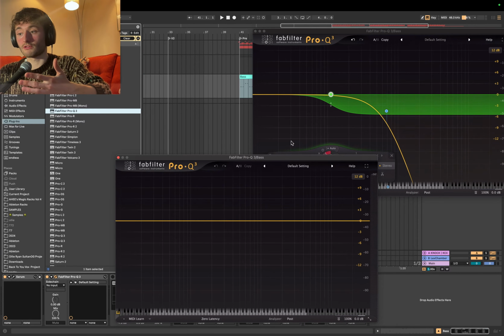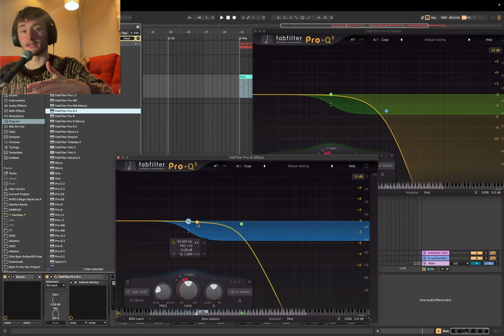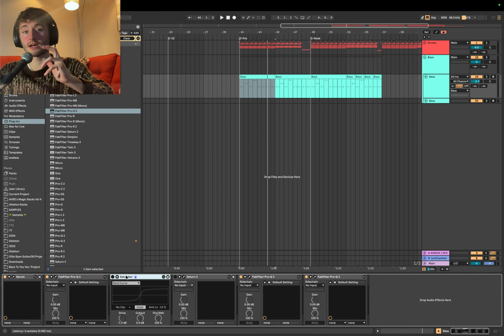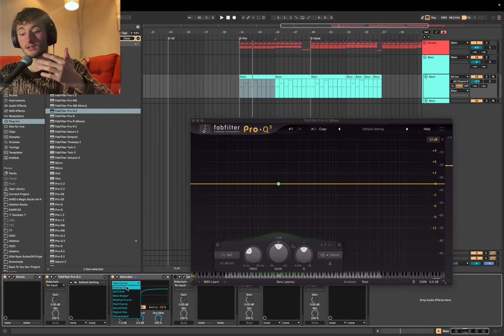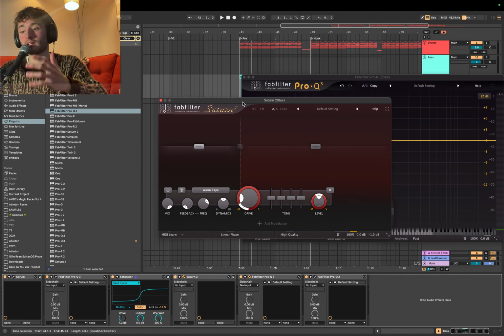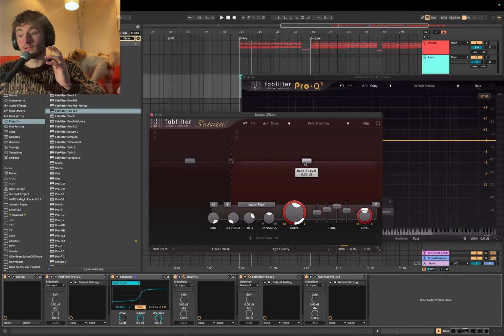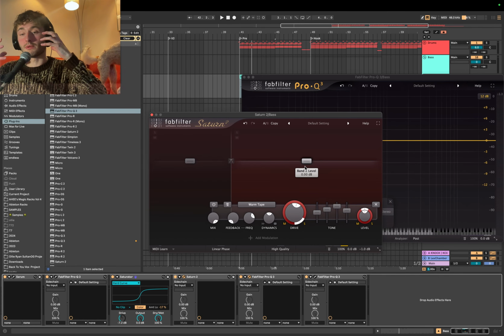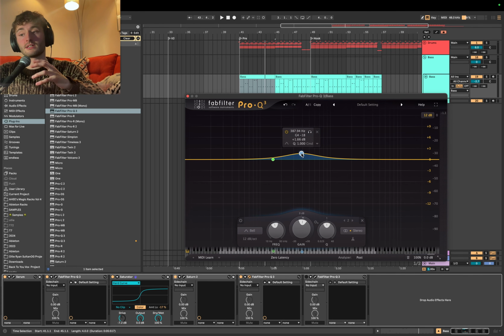How to make a PERFECT FAT SUB in Ableton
Apologies for the short vid this week Kings, back to normal service next week🙏